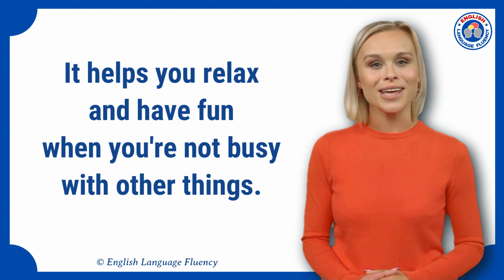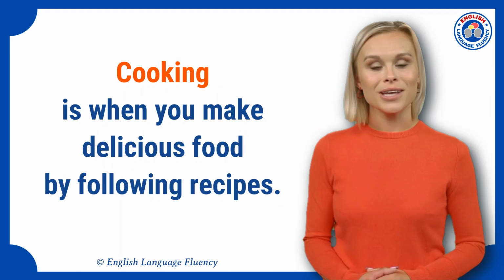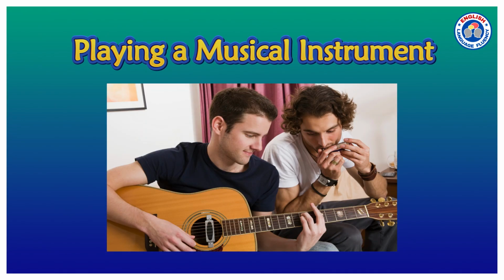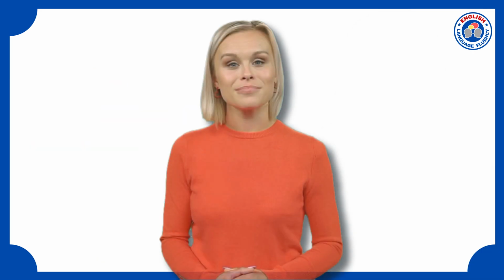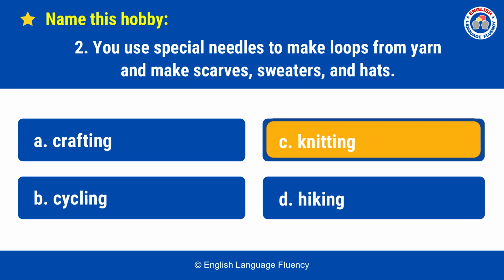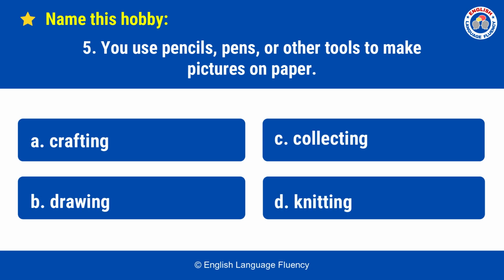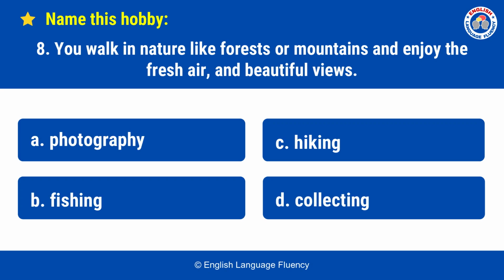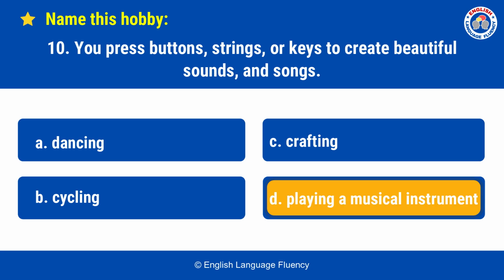Hobbies and Interests in English (with Quiz) Vocabulary Words | English Language Fluency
Know the names of common hobbies and interests in English. This video will help you improve your English vocabulary, including your listening, speaking, and comprehension skills.

This English vocabulary lesson has 3 sections:
Section 1: Listen to a native speaker talk about common hobbies and interests in English.
Section 2: Read the text and understand its meaning by looking at the pictures. This will help you remember the names of hobbies in English.
Section 3: Take the vocabulary quiz at the end of the lesson.

Note: The text used in this video is copyrighted. Please do not copy or reproduce the content in this video without the author/creator's permission.

Improve your spoken English / English language fluency / American accent / with our free video lessons and exercises. Improve your listening, speaking, reading and comprehension skills now!